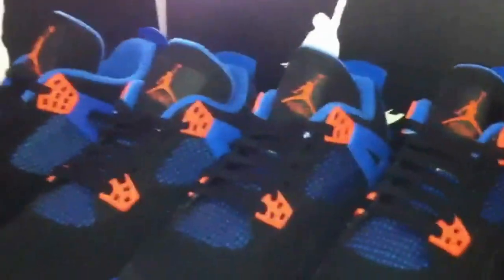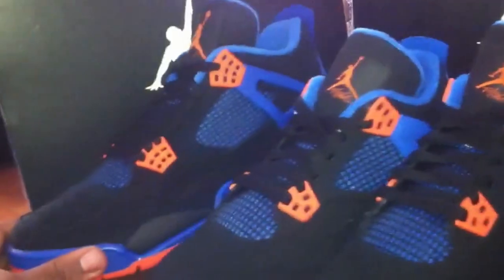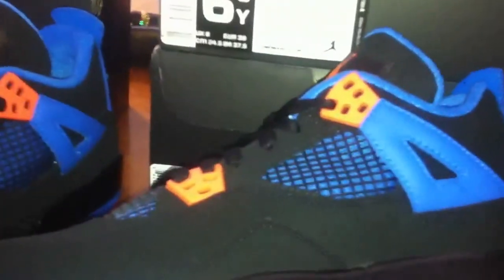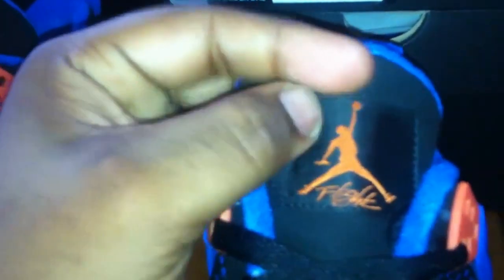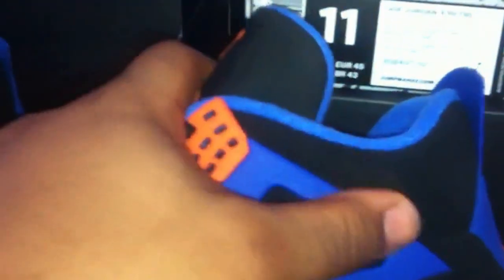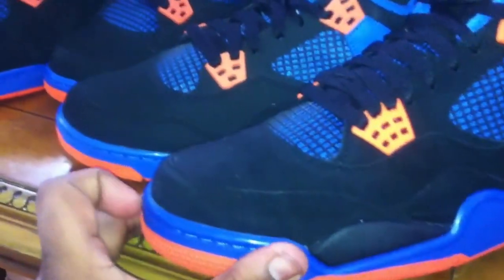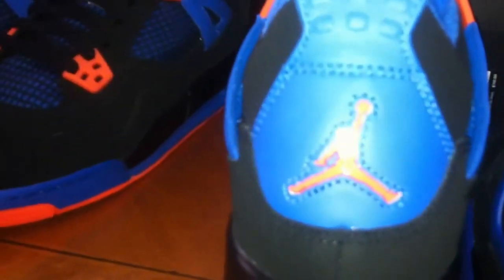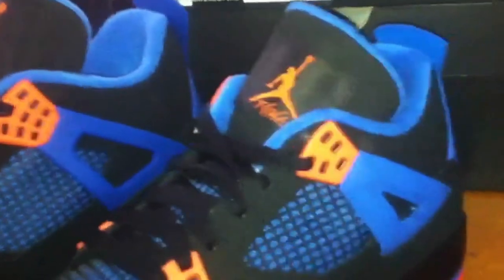Defferences between men size and youth size in Jordan cav 4s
Like the video and sub